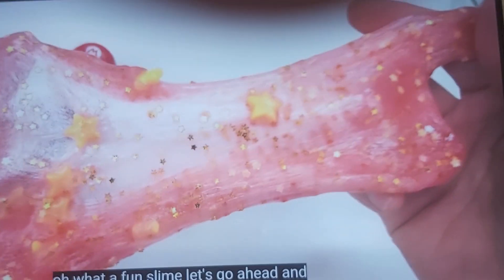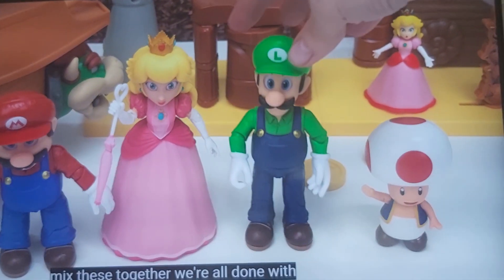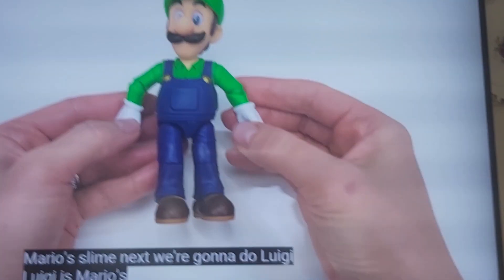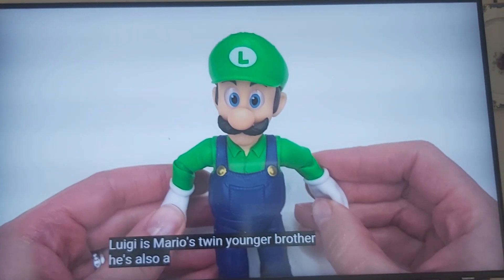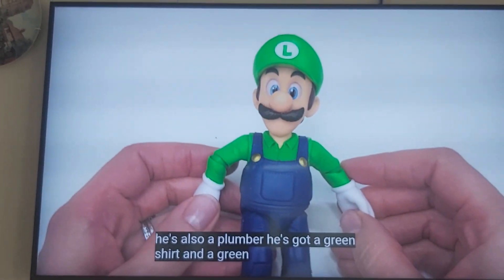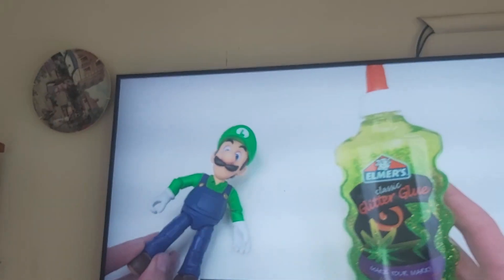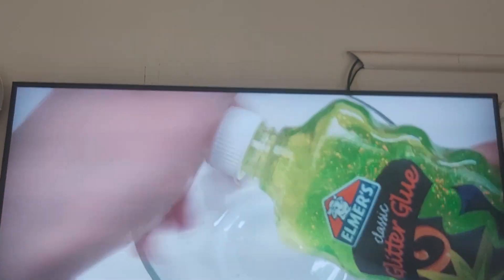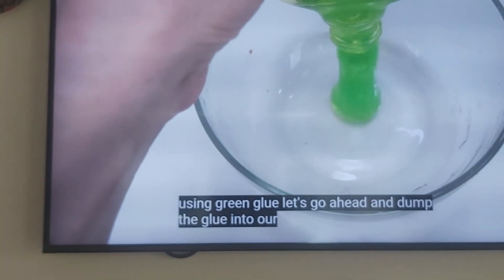13 June 2023